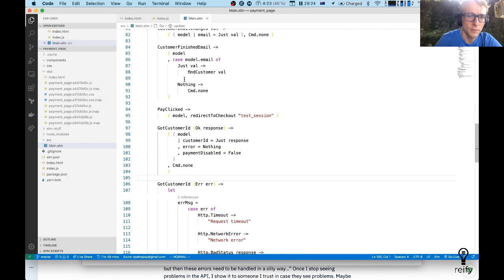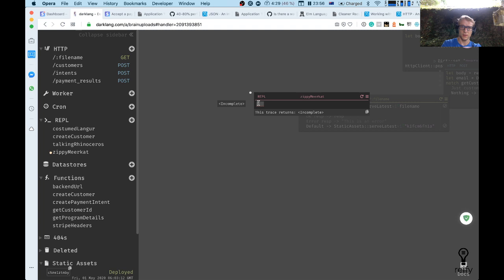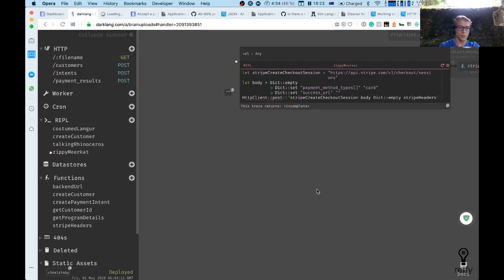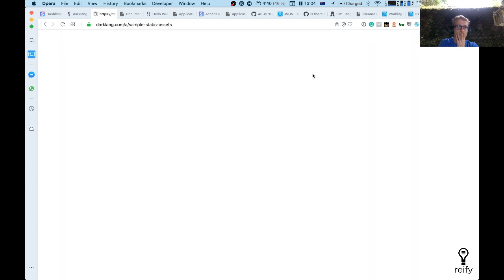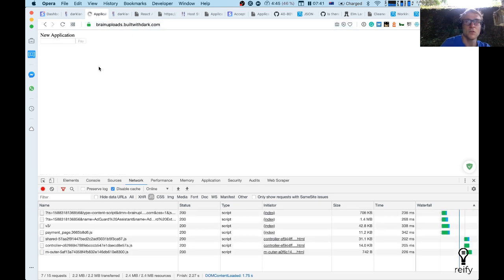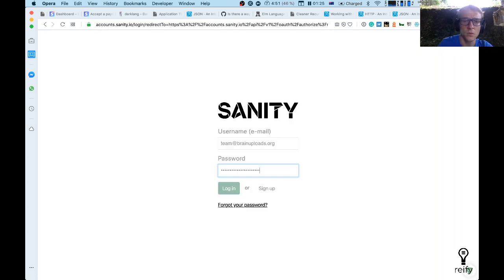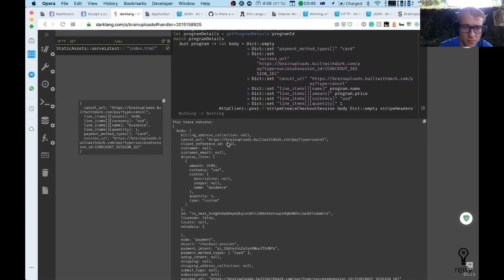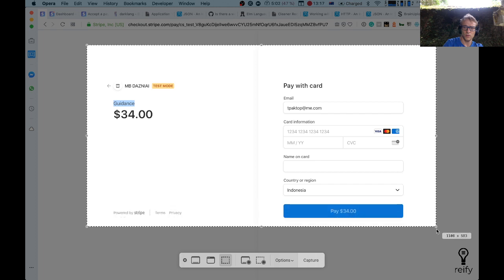Dark lang Hosting Static Assets - Elm